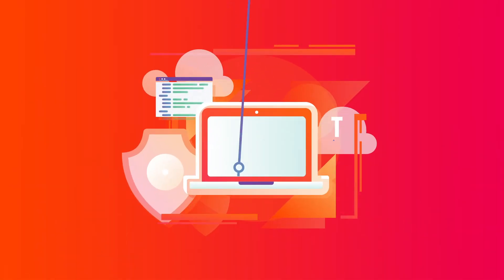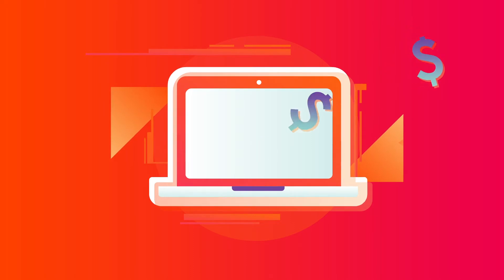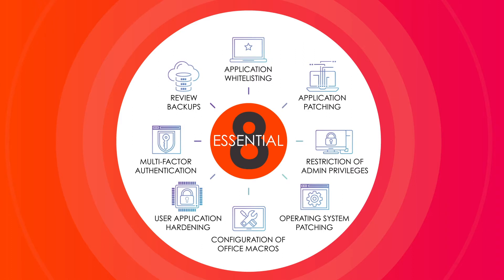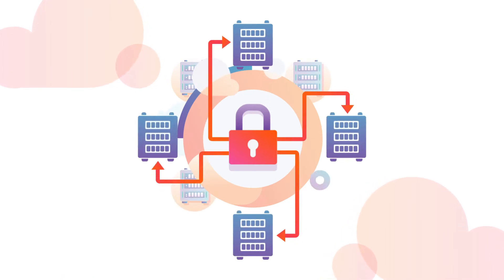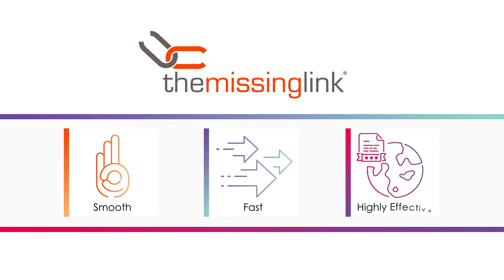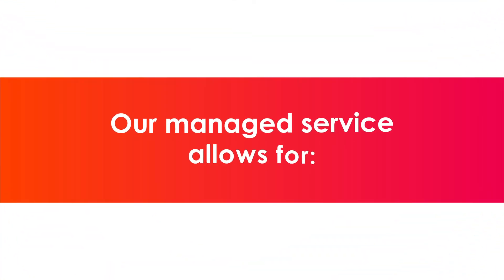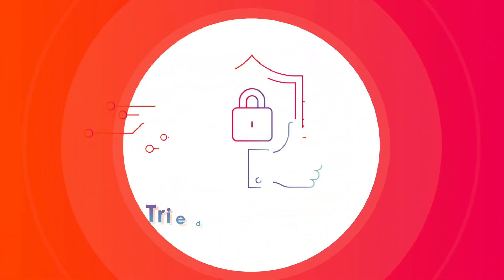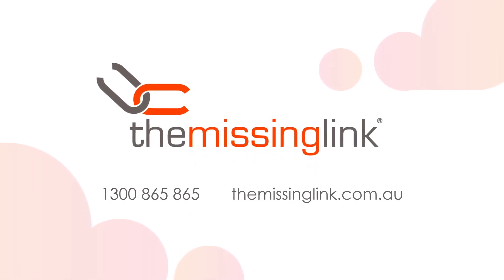Silver Motion Graphic for The Missing Link